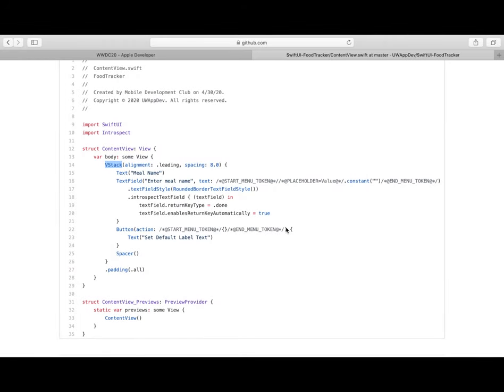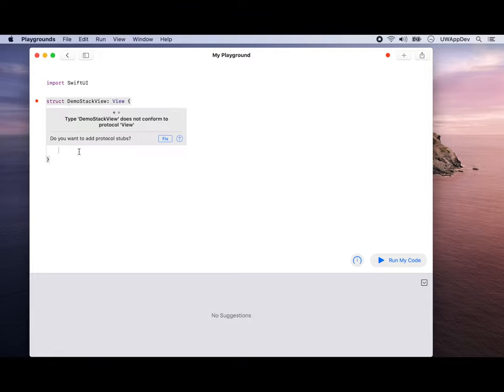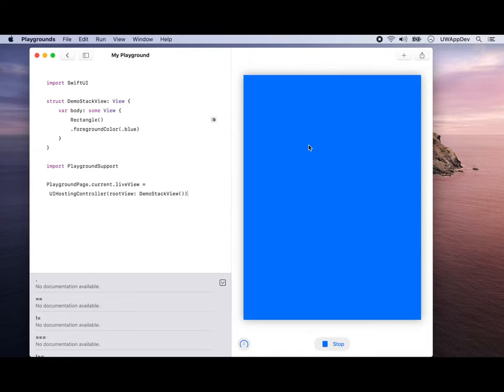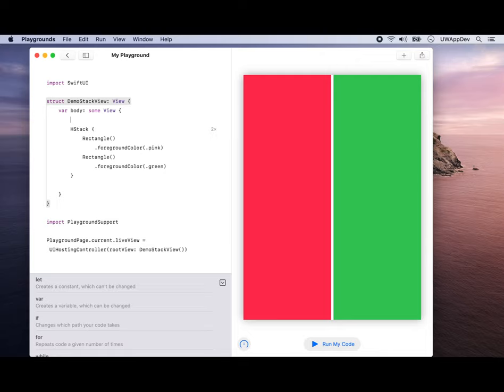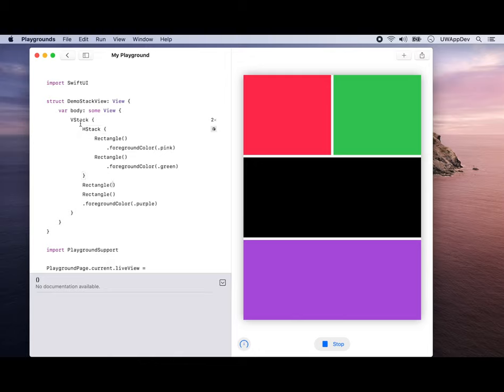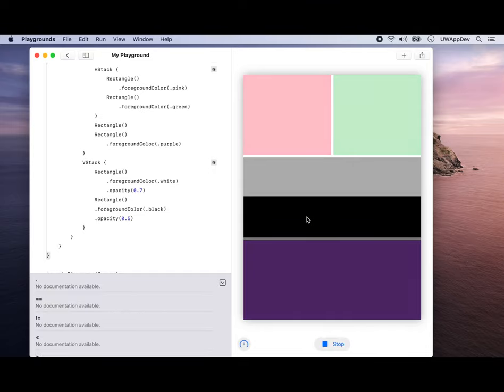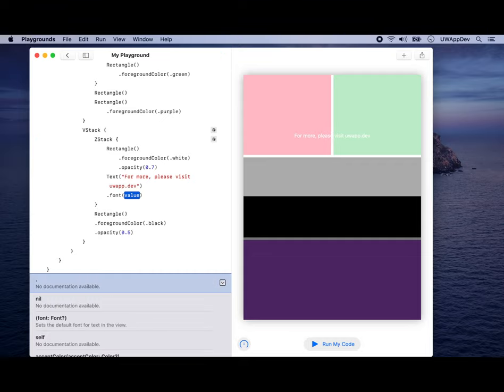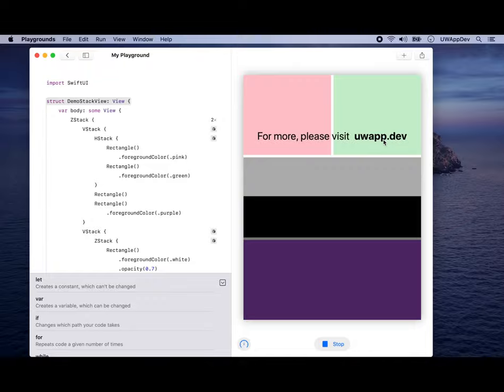SwiftUI Tips - Using Stacks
VStack, HStack, ZStack. Stack them!